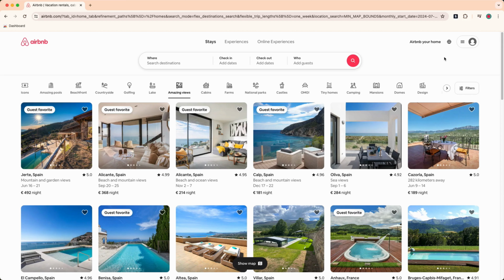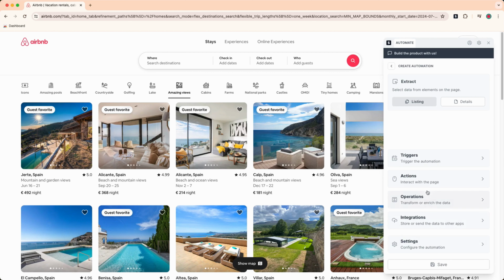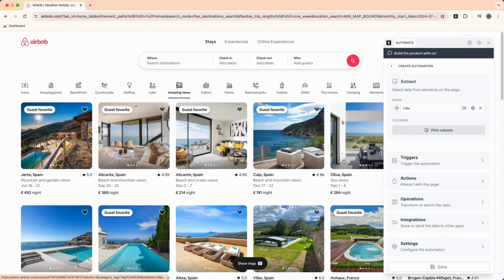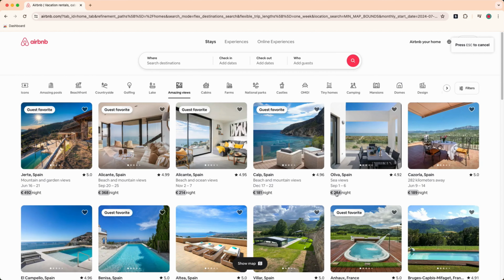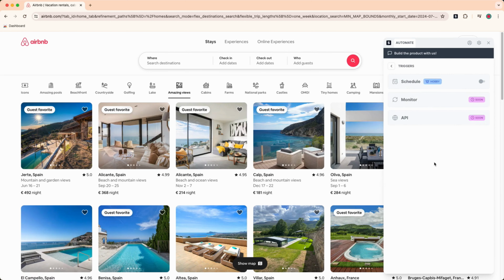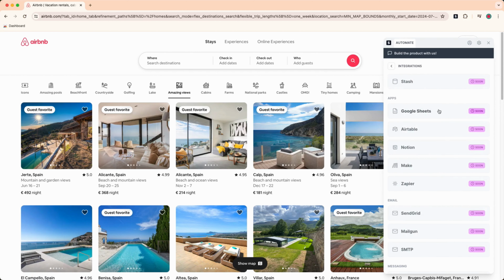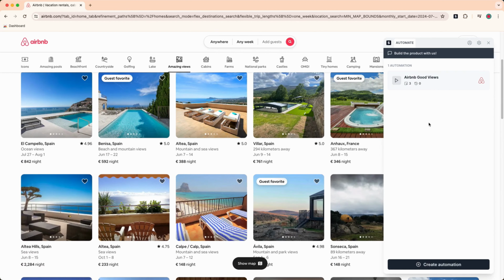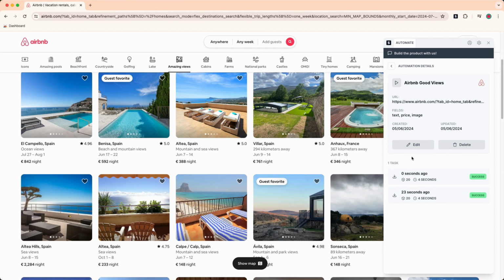Get Sheet Done: The easiest way to extract data from any website.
Turn any website into a spreadsheet in seconds, for free, no code, no limits, no sign-up required. Get, Sheet, Done!

In this demo, we'll show you the very basics of Get Sheet Done and how to scrape a listing.

0:00 Introduction
0:26 Build an Automation
2:32 Additional Features
4:02 Run an Automation
4:50 Conclusion

➡️ What's next?

Get Sheet Done is currently in Early Access. We make regular releases based on your feedback.

Made with ❤️ in 🇪🇸